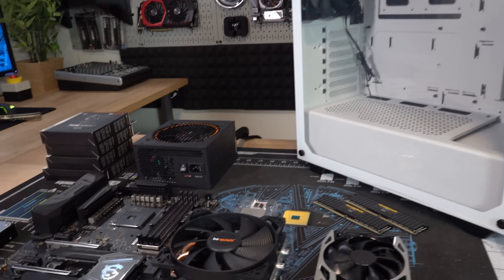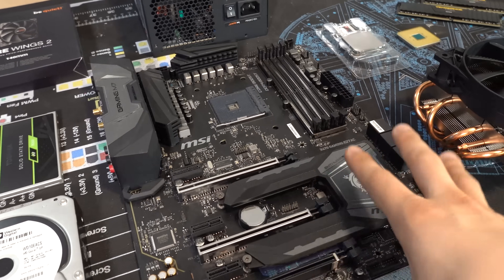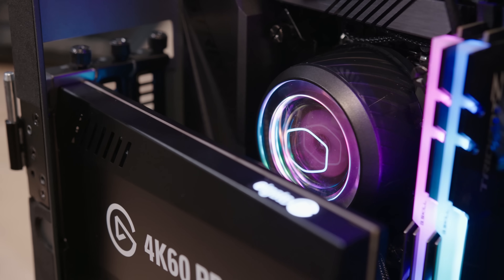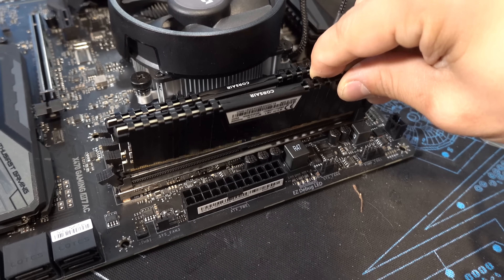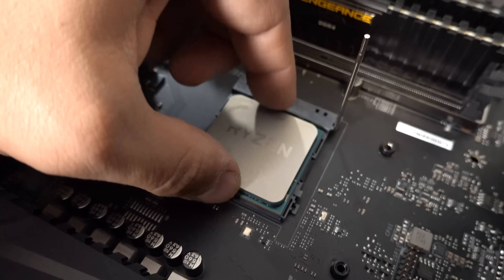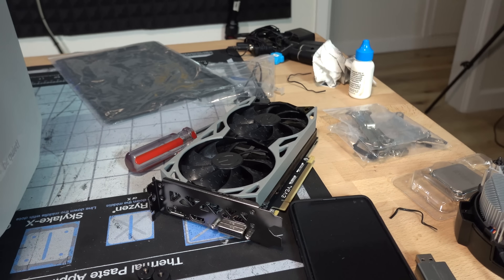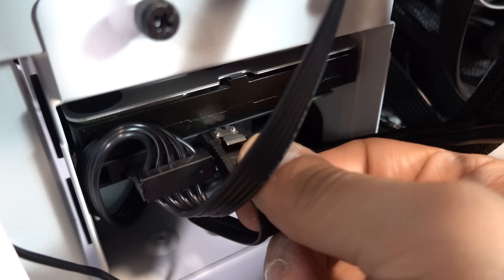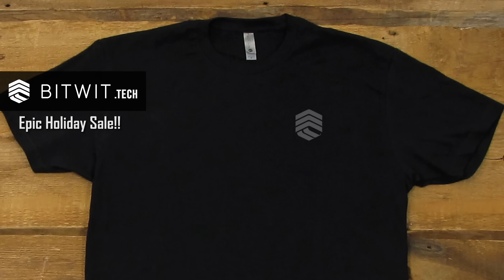Let's build a computer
and Revolt X PSU

BITWIT.TECH - HOLIDAY SALE NOW!

:+:+:PARTS:+:+:
be quiet! Pure Base 500
be quiet! Shadow Rock LP
be quiet! Pure Power 11 600W
be quiet! Pure Wings 2
AMD Ryzen 5 3600
MSI X470 Gaming M7
Corsair Vengeance LP DDR4 (2x8GB)
EVGA GTX 1660 Ti XC Ultra